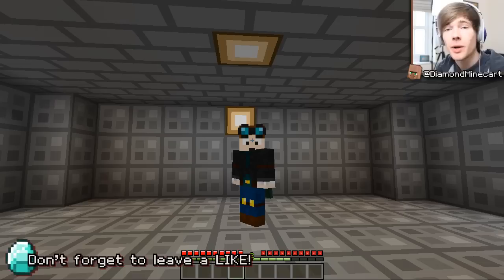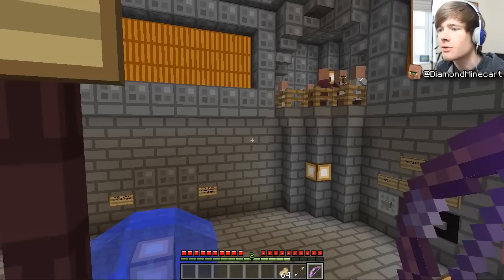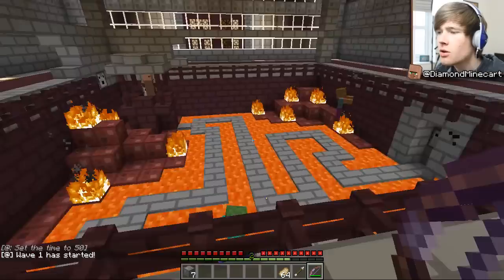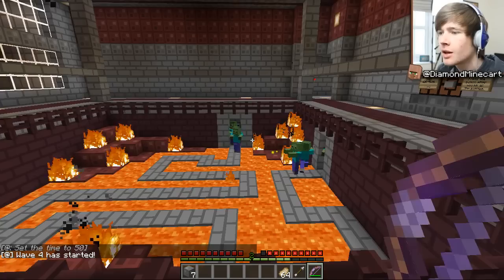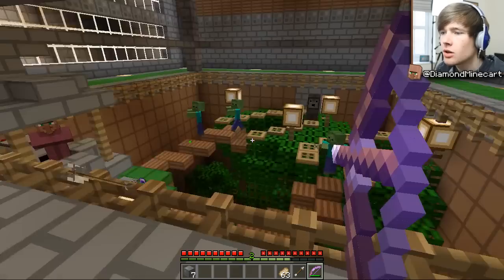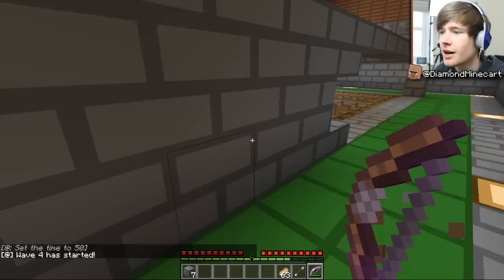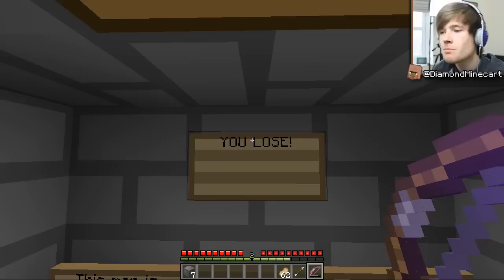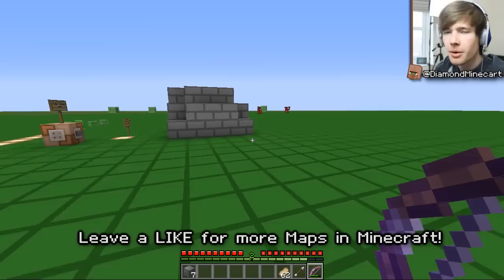Minecraft | DEFEND THE TESTIFICATE! (Don't Let Him Die!) | Minigame Map [1.7!]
Today, I am attempting the awesome Minecraft Minigame, Defend the Testificate. This game pits you with your single bow against tons of Zombies in a battle to save your villager friends! Will I succeed and can you do better? Check out the video to see how far I can get :D

► Want To Send Me Something? ::
Office 34
67-68 Hatton Garden
London
EC1N 8JY
UK

► Merchandise!